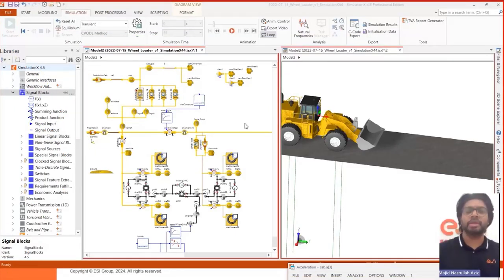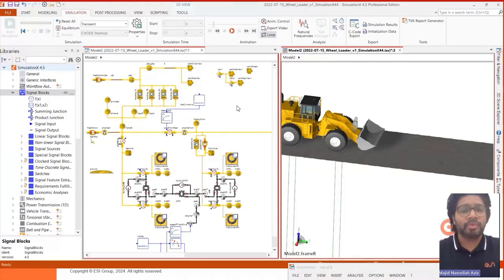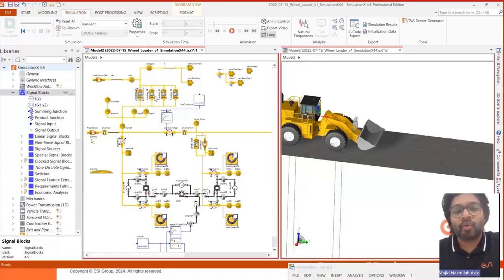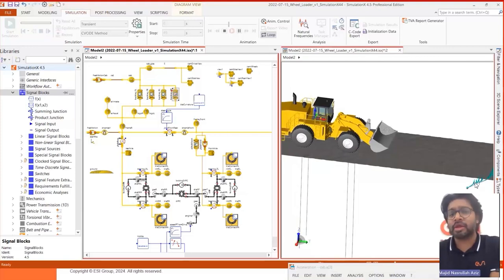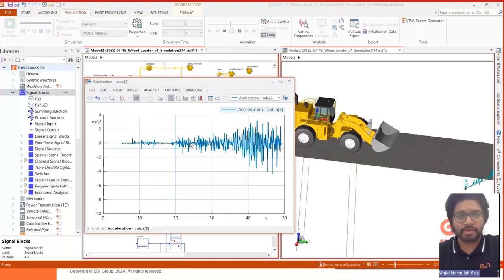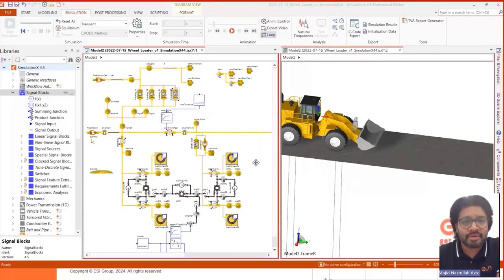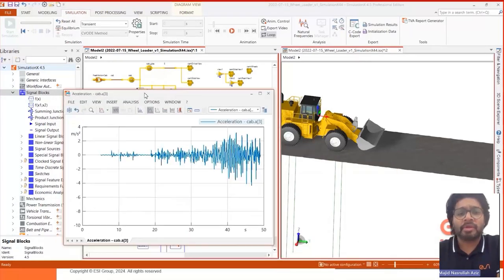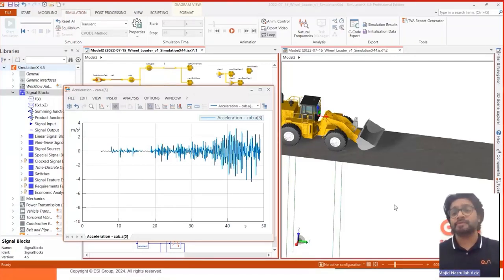Demo: Cabin Comfort in Mobile Machinery with MBSE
Wheel loaders, as substantial machines, expose operators to prolonged hours in the field, leading to heightened stress, fatigue, and discomfort. To address these challenges, Original Equipment Manufacturers (OEMs) are actively integrating digital solutions. These solutions are not only aimed at enhanced comfort but also elevated safety, durability, and sustainability aspects for these machines. Our demonstration video illustrates an advanced approach to significantly improving the cabin comfort of wheel loaders early in the design phase, utilizing a Model-Based Systems Engineering (MBSE) methodology. The model is meticulously crafted through SimulationX, a comprehensive multi-domain system simulation software, while the mining track environment is seamlessly imported from a .obj file. Our modeling ensures that the wheel loader is optimally designed, avoiding both over and under-engineering. This well-balanced model serves as an effective platform for conducting tests, yielding results that directly influence key comfort-related targets for OEMs and mobile machinery manufacturers.